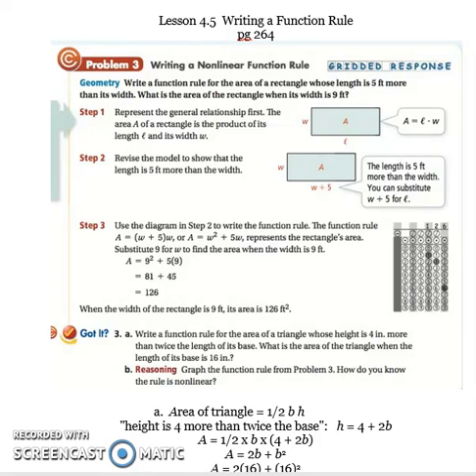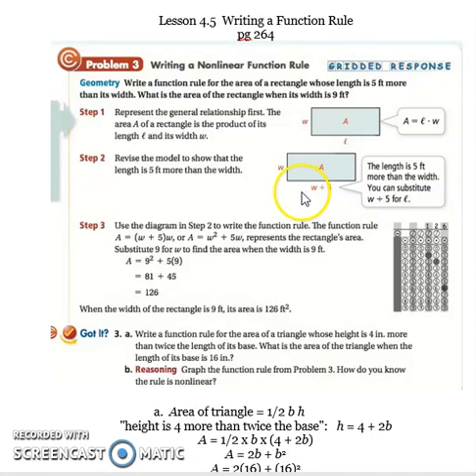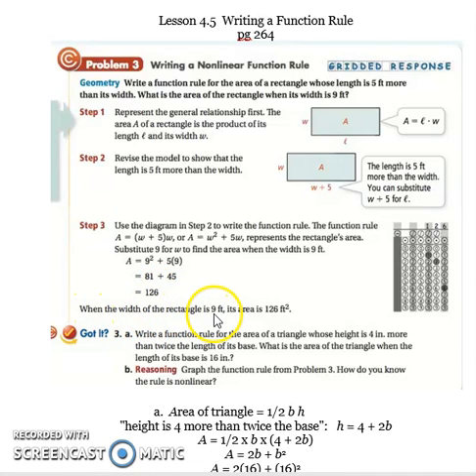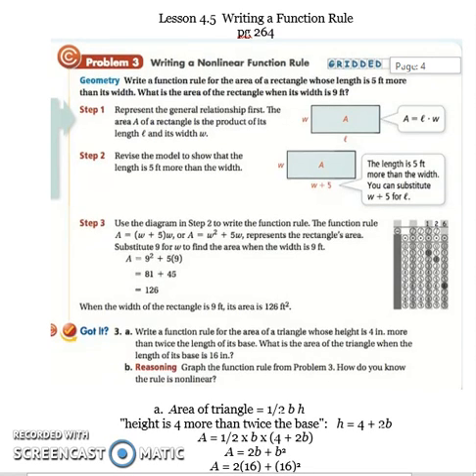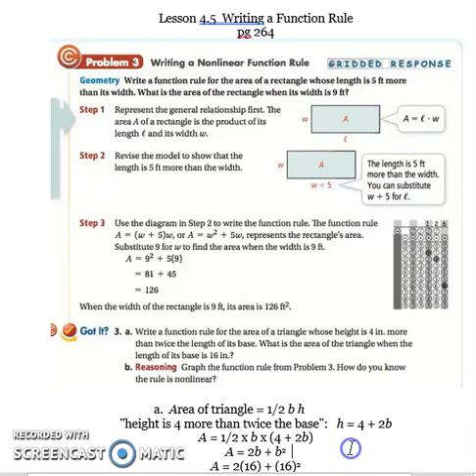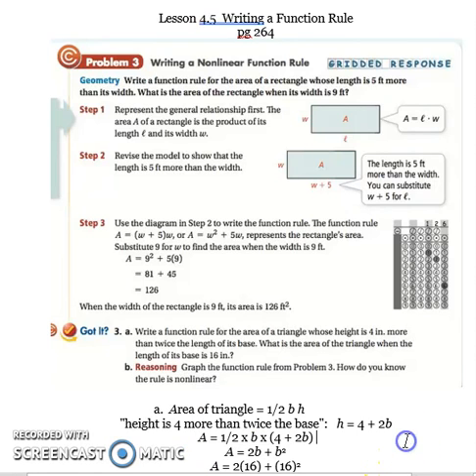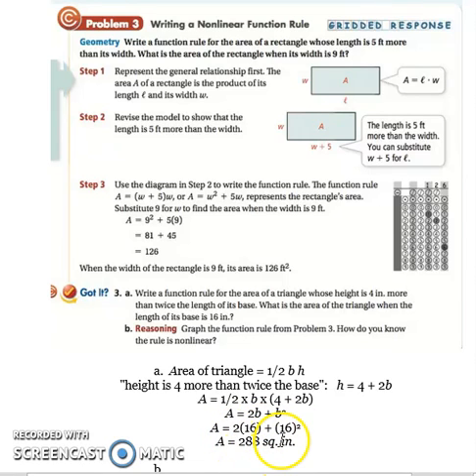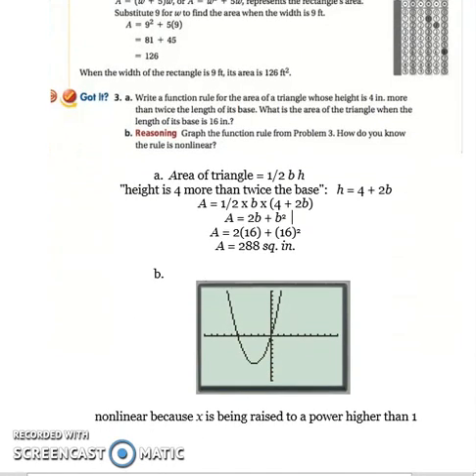alg1pt14 5 3